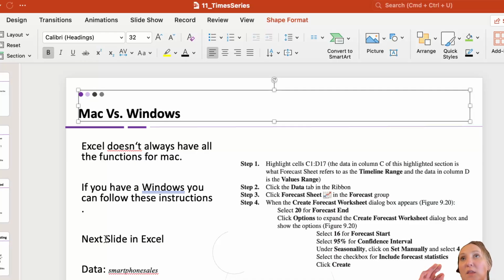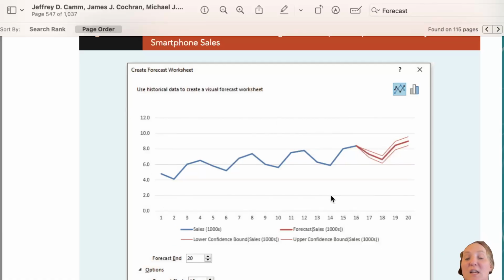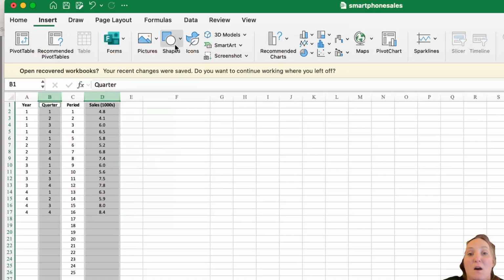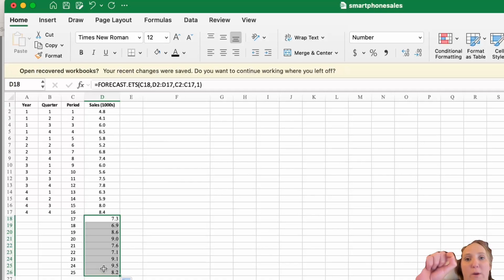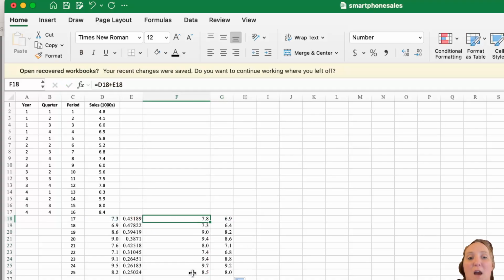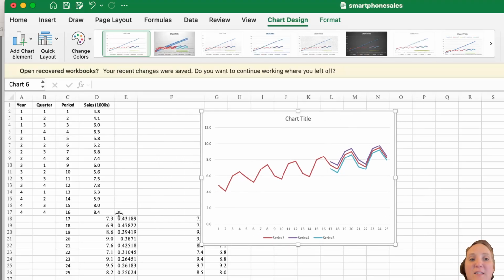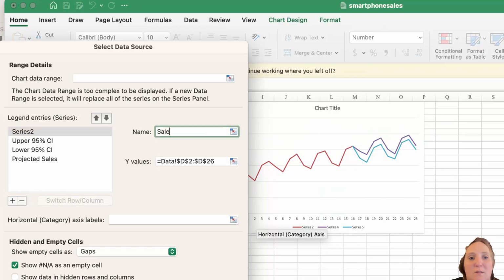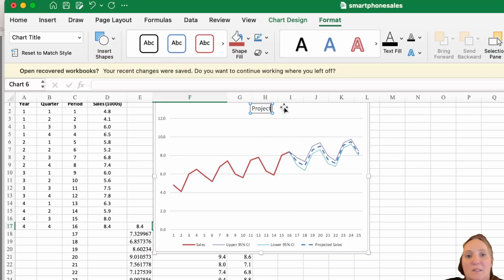Projection Graph with Mac Formulas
Windows has a built in function I encourage you to mess around with but it might be also helpful to walk through a manual/formula case which Mac User will have to do to create a projection graph